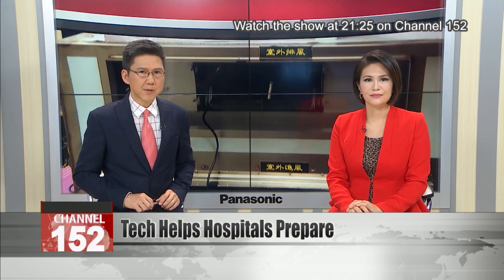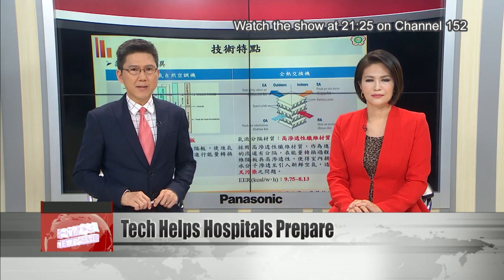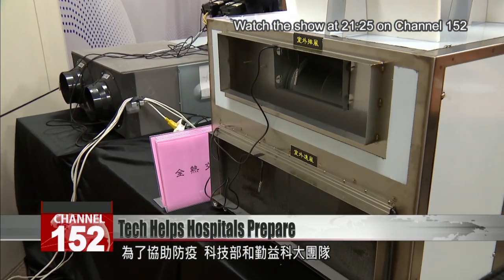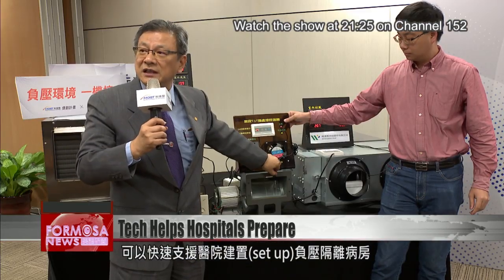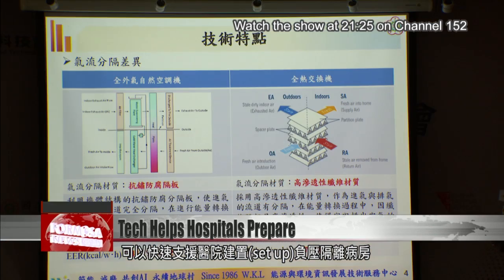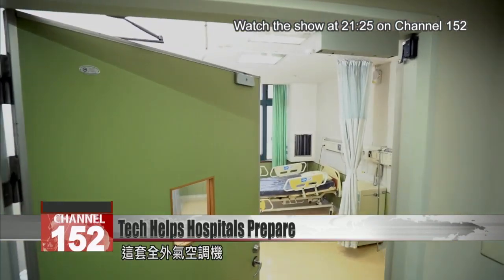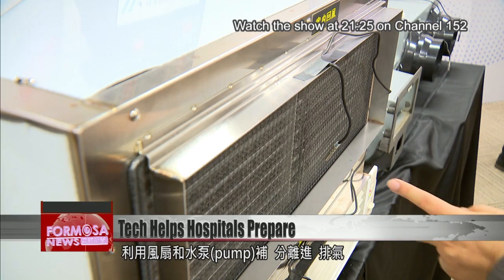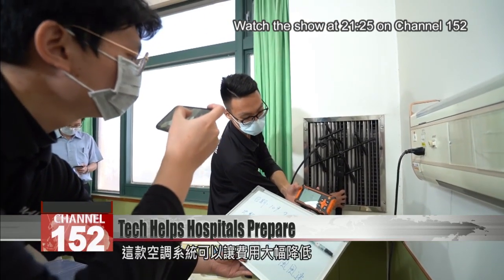New air conditioning system could help hospitals prepare for spike in COVID-19 cases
Taiwan is stepping up preparations for a spike in COVID-19 cases, and that means quickly increasing hospital capacity. Negative pressure isolation rooms are a key part of effective quarantine in hospital. But they cost NT$3 to 8 million apiece. With bed spaces running out, the race is on to reduce the cost. Now an innovative air conditioning system looks set to do just that. National Chin-Yi University of Technology and the Ministry of Science and Technology are working together to rise to the challenge of COVID-19. This air conditioning unit is the first to be made with a heat exchange technology that allows it to fill the room with fresh air from outside. It can help hospitals set up new negative pressure isolation rooms rapidly.Prof. Weng Kuo-liangNational Chin-Yi University of TechnologyPeople who we think have COVID-19 need isolation in a negative pressure room, to prevent them from infecting others in the hospital. Even more importantly, we need to protect those who do not have the virus in a positive pressure environment.The new air conditioner uses the pressure differential of water in the air, plus energy conversion. That allows it to suck in fresh air from outside with the help of fans and water pumps. The in- and outflow of air is completely separate. It can create negative or positive pressure, and even adjust the room temperature. Most crucially, it cuts the costs of converting a room to negative pressure. Normally such a project costs millions of NT dollars.Dr. Huang Shih-weiShow Chwan Memorial HospitalWe can use it to create negative pressure rooms. If those rooms can be used for quarantine or to isolate suspected patients, it will be very useful for health care workers. Taiwan only has 1,100 beds in negative pressure isolation rooms. Less than 400 are currently free. If the epidemic continues to grow, this innovation could be a key to help set up new isolation rooms in time.